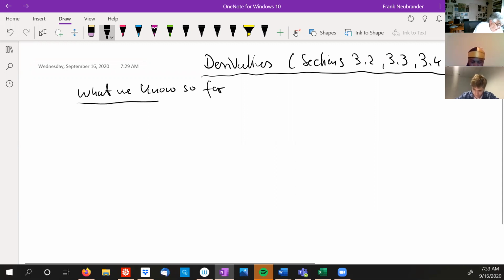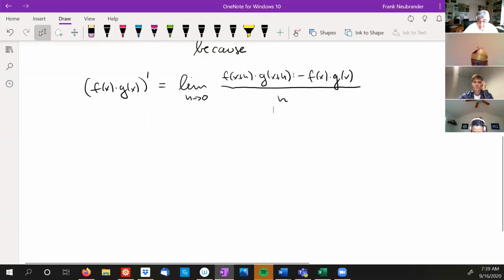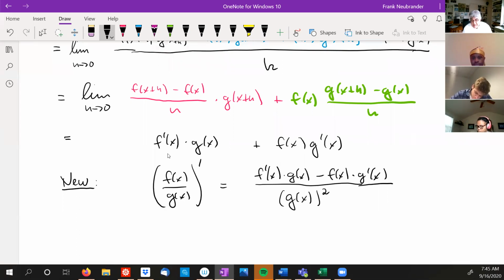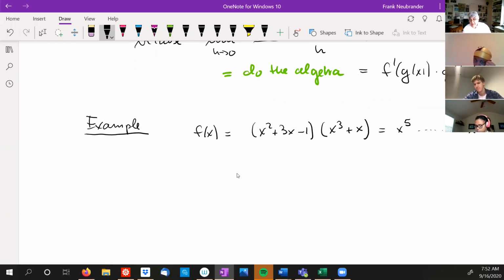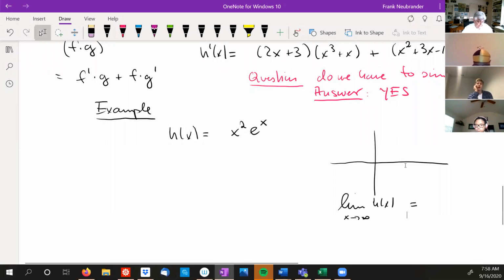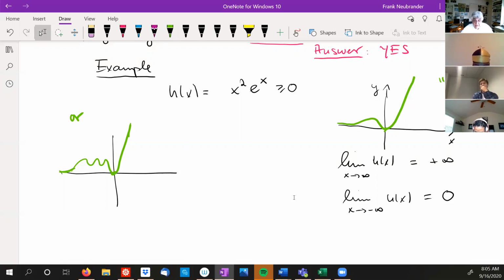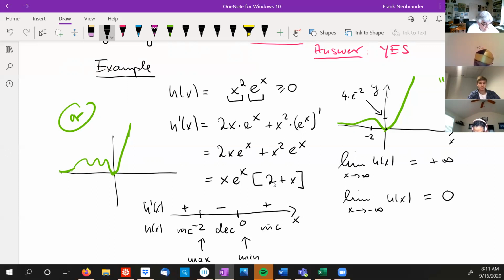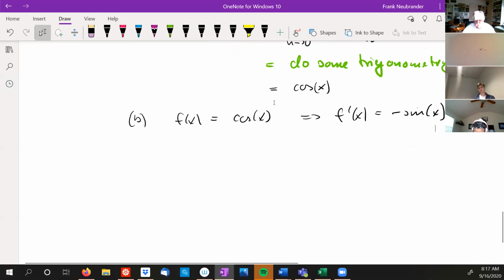Class September 16